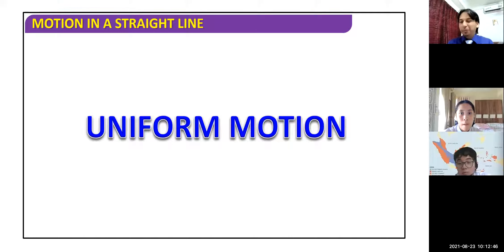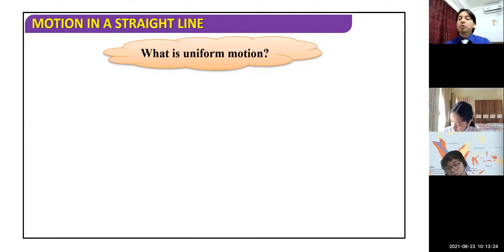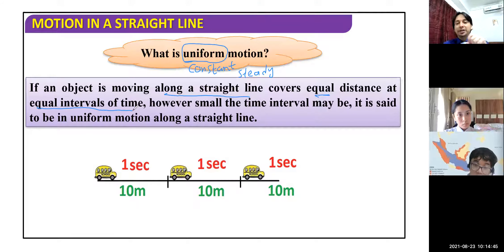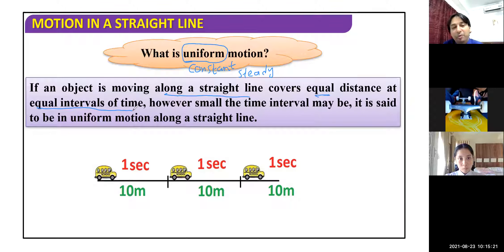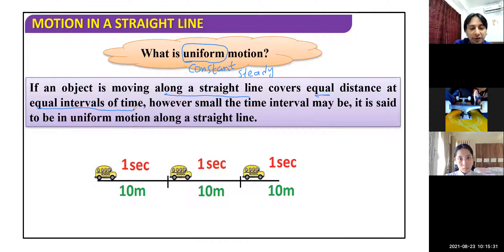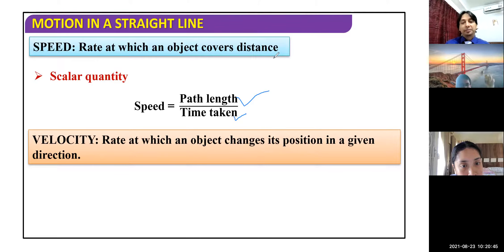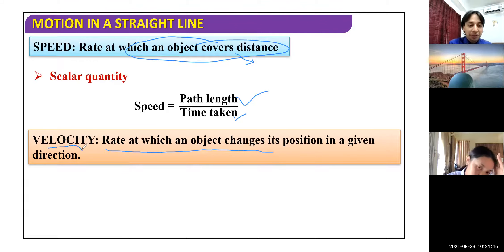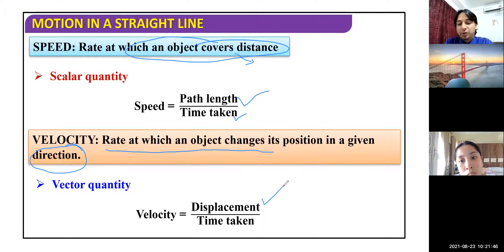Motion Lesson 4, Uniform Motion IGCSE PHYSICS